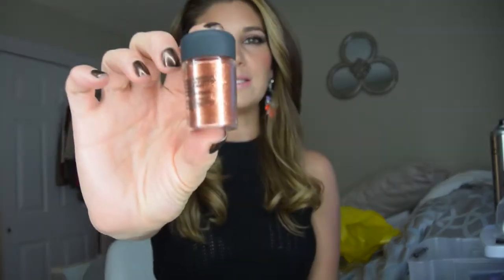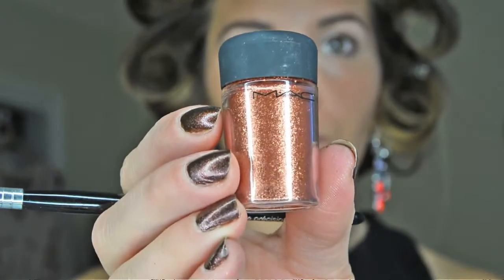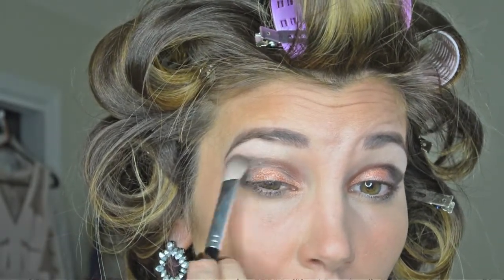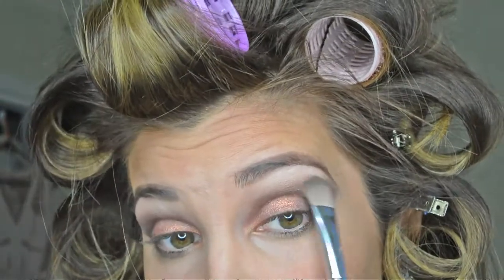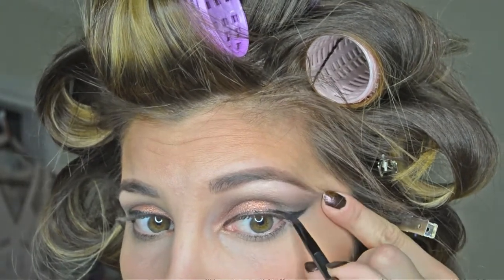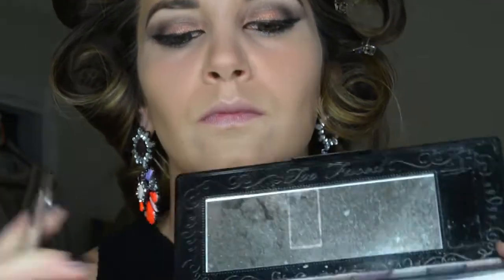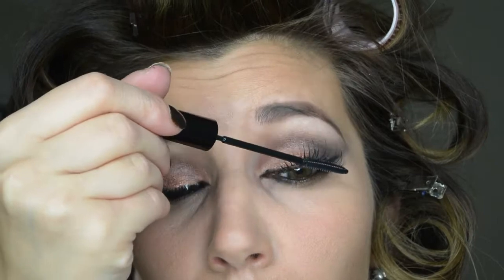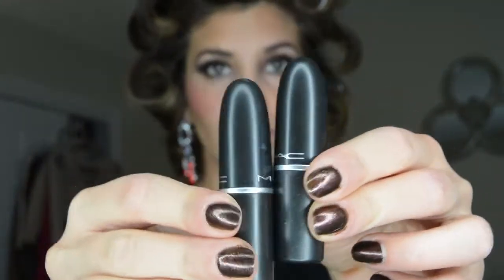Dramatic Fall Eye Makeup - Jenna's Fashion Scoop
Hi Loves! Dramatic Fall Eye Makeup - I am loving the Mac Pigment Shadows and wanted to do a video for fall dramatic eye makeup. This copper color is perfect for fall and makes the perfect dramatic eye !